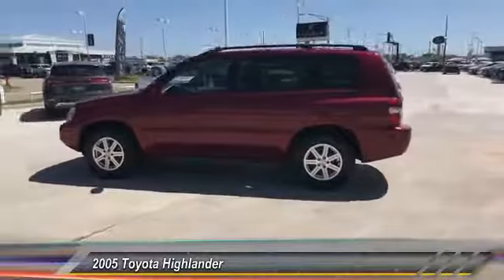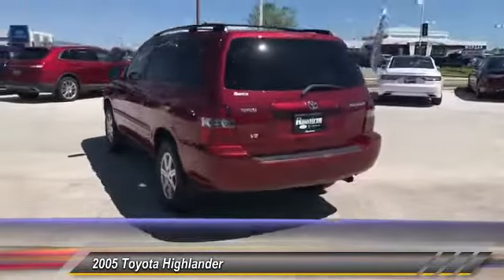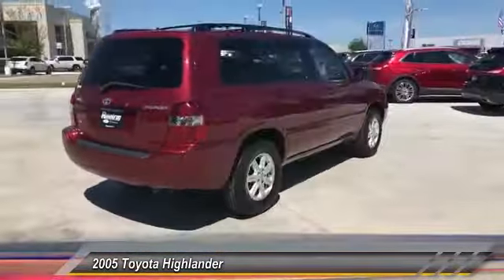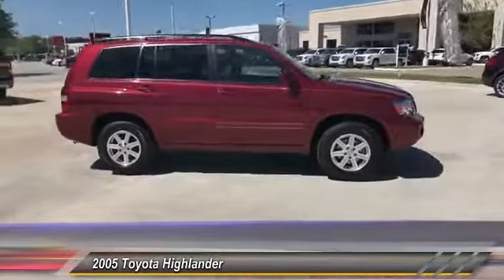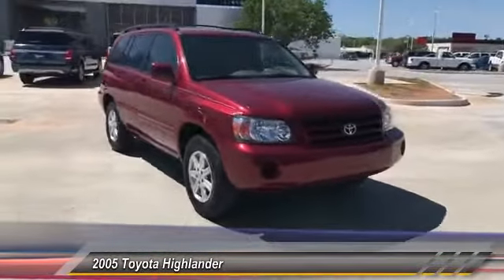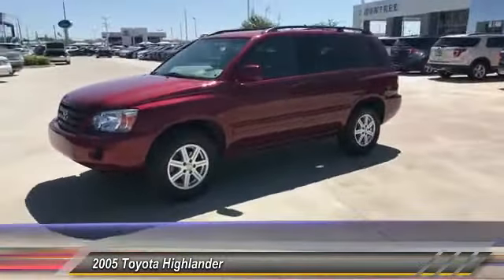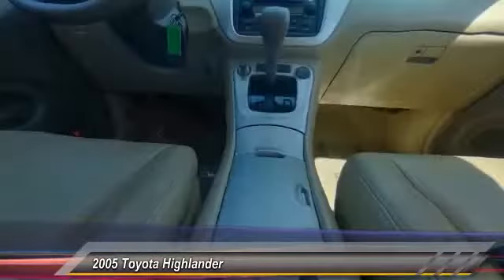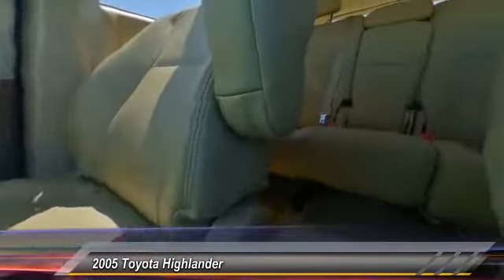2005 Toyota Highlander Shreveport LA 50069992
2005 Toyota Highlander

Rountree Ford
8770 Business Park Dr

We are excited to offer this 2005 Toyota Highlander. This 2005 Toyota Highlander comes with a CARFAX Buyback Guarantee, which means you can buy with certainty. This SUV is a superb example of what a tough, work focused vehicle should be. Exceptional towing, acceleration and torque will help you get the job done. It's not a misprint. And the odometer isn't broken. This is a very low mileage Toyota Highlander. A rare find these days. This is about the time when you're saying it is too good to be true, and let us be the one's to tell you, it is absolutely true. We look forward to seeing you soon!